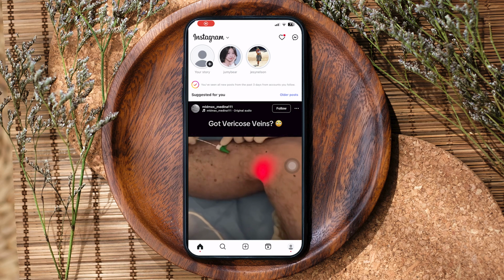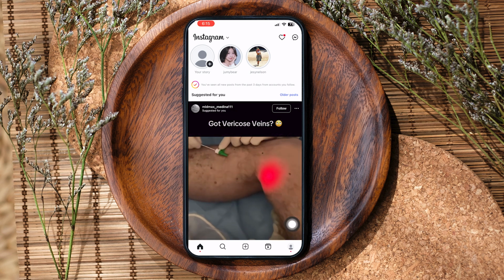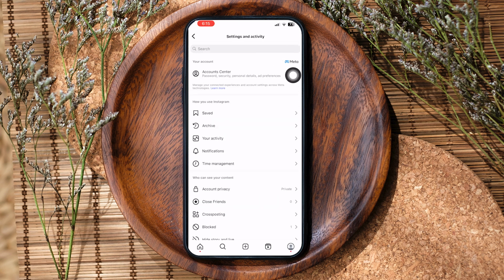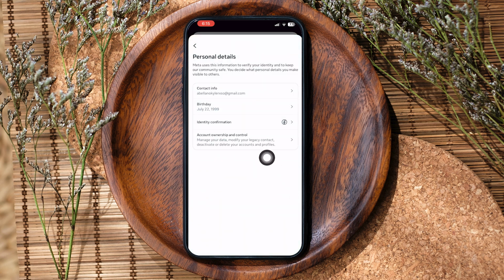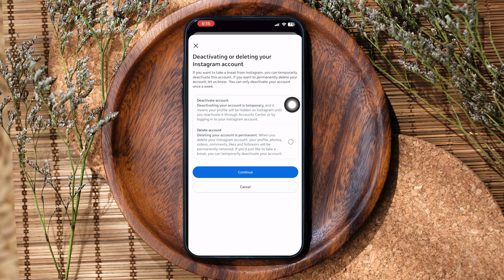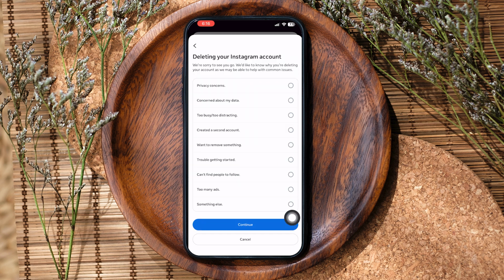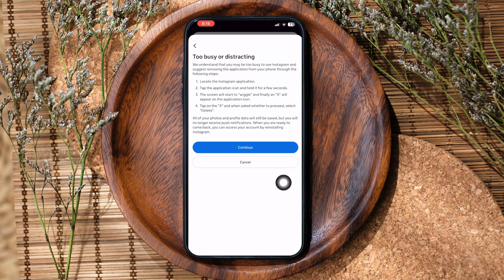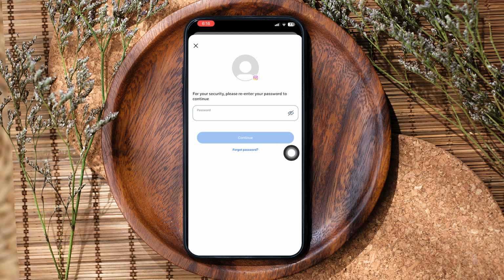How To Delete Instagram Account Permanently 2026 (iPhone & Android)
Deleting your Instagram account permanently can feel like a big step, but sometimes a digital detox is just what you need. In this video, I walk you through the process of how to delete your Instagram account for good. Whether you’re tired of the social media grind or just need a break, I’ve got you covered with a simple, step-by-step guide. I’ll show you how to navigate Instagram’s settings to find the delete option, and explain the difference between deactivating and permanently deleting your account. If you’re ready to say goodbye to Instagram, or just need a break from scrolling, this video is for you. Let’s dive into how to permanently delete your Instagram account and reclaim some of that precious screen-free time. Don't forget to back up your photos and memories before you go!